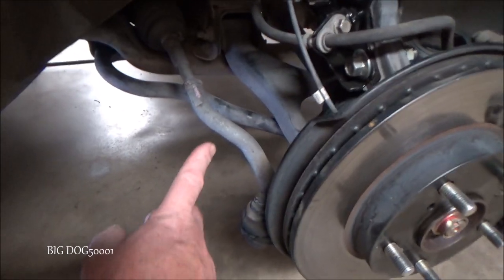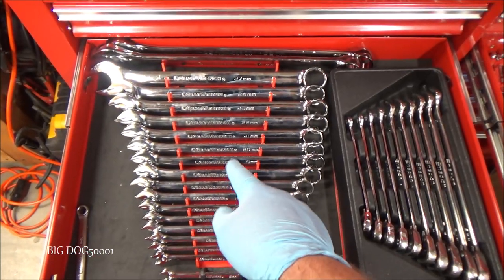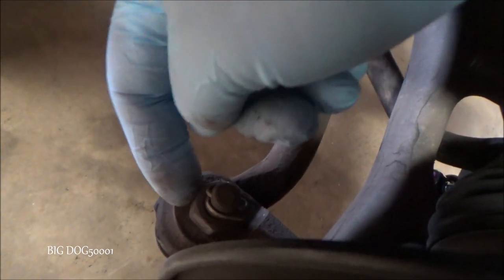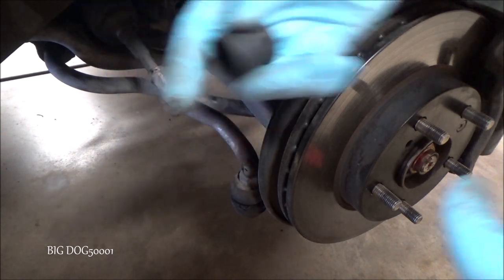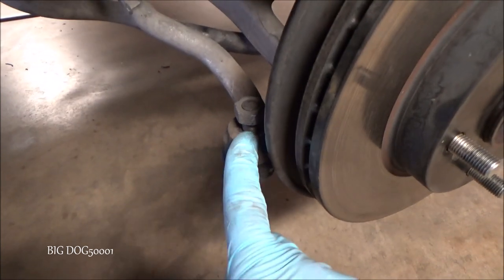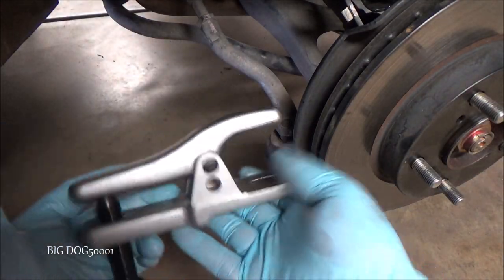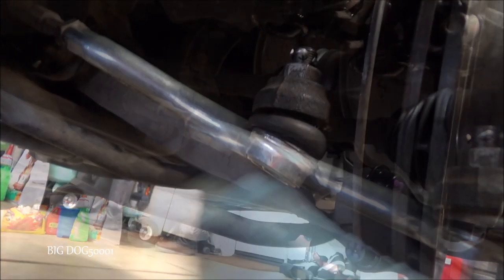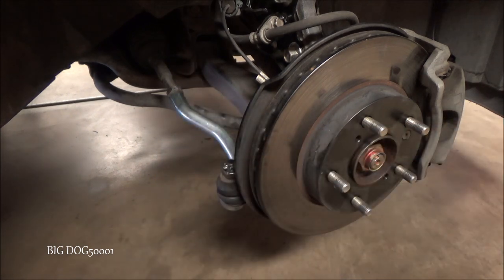Honda Civic Tie Rod End Replacement 2006 (2006-2011 Similar)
Honda Civic Tie Rod End Replacement 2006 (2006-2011 Similar).  In this video I show how to replace the outer tie rod ends on a 2006 Honda Civic.  Replacing the tie rod ends on a 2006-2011 Honda Civic should be similar.  The exact vehicle in this video is a 2006 Honda Civic EX 1.8L sedan.

**The Harbor Freight jack stands shown in this video have been recalled, I do not recommend using any jack stands that have been recalled** (this video was taken before the recall)

Tools and Parts:
Left Honda Outer Tie Rod 53560-SNE-A02
Right Outer Tie Rod 53540-SNE-A02
GearWrench Metric Wrench Set 81916
Jack Stands (I use now)
Trusty Cook Hammer
Milwaukee Impact Wrenches
Sunex Impact Sockets
OTC Front End Service Set 6295
GearWrench 3/8" Socket Set
GearWrench 1/2" Socket Set
GearWrench Ratchet Set